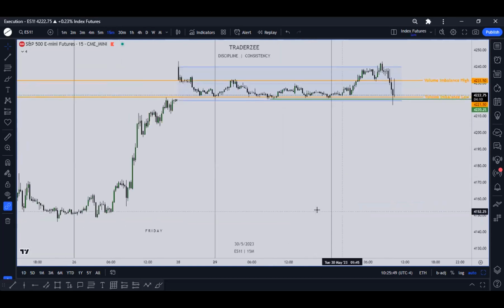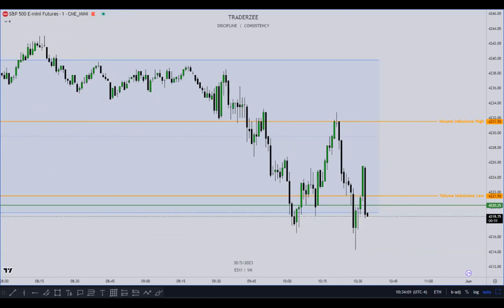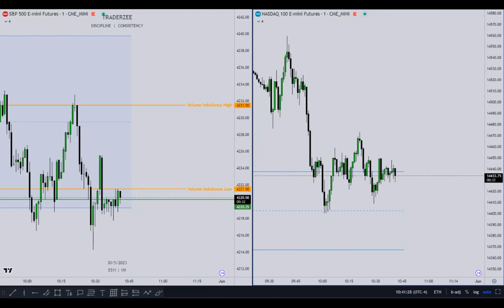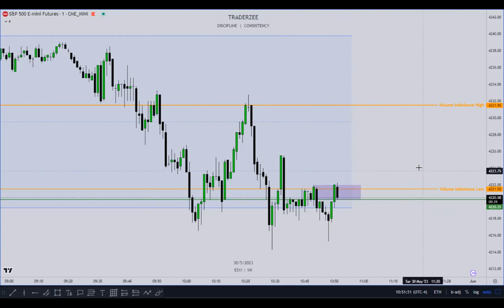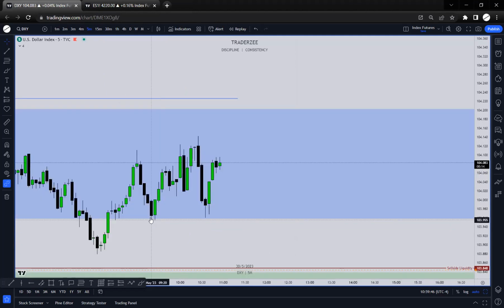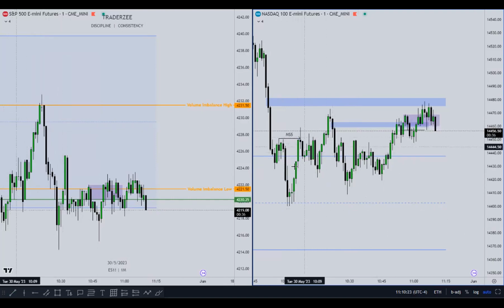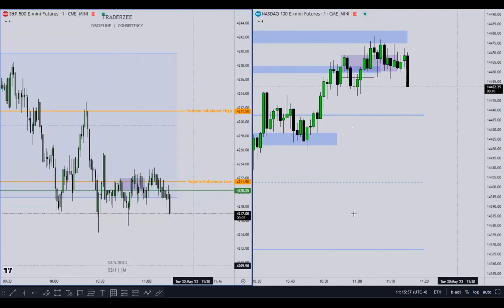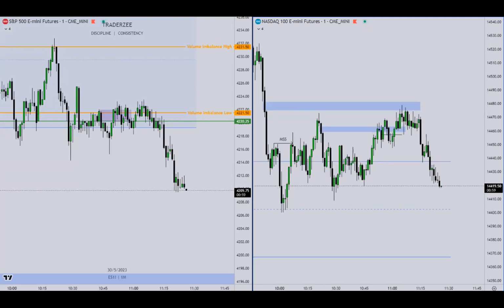zeelive - 30th May AM Session Replay